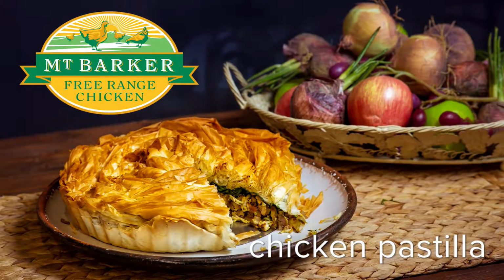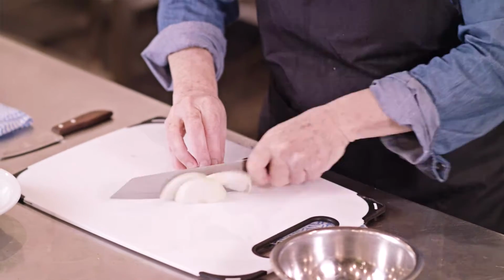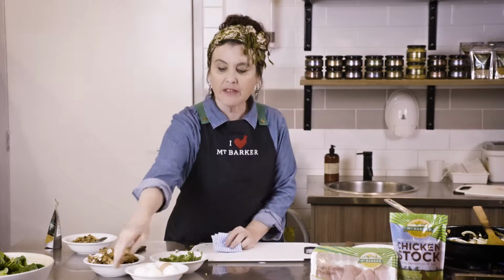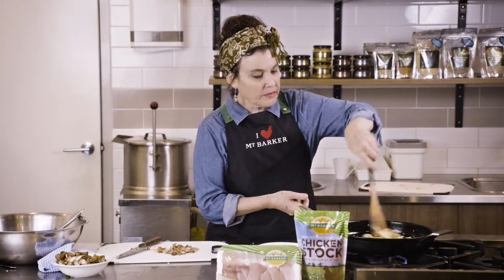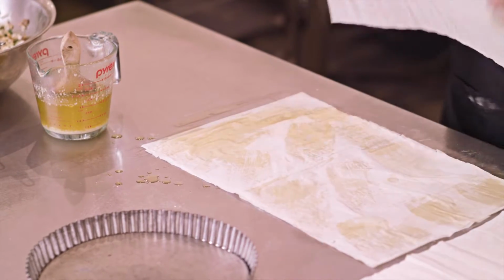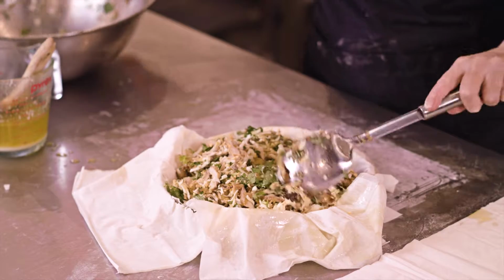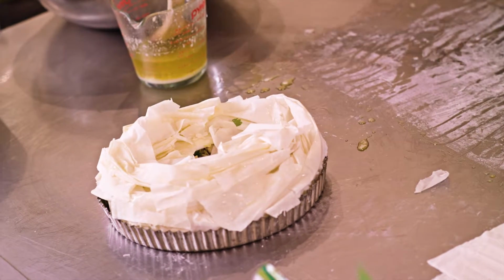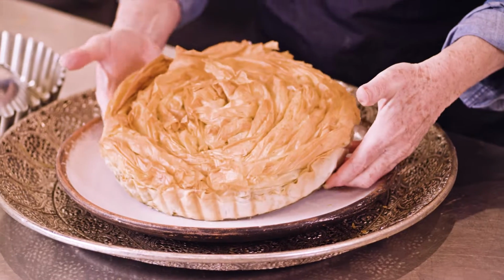Mt Barker Chicken - Riki Kaspi cooks Chicken Pastilla